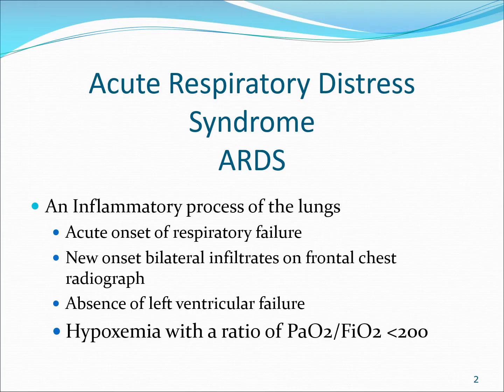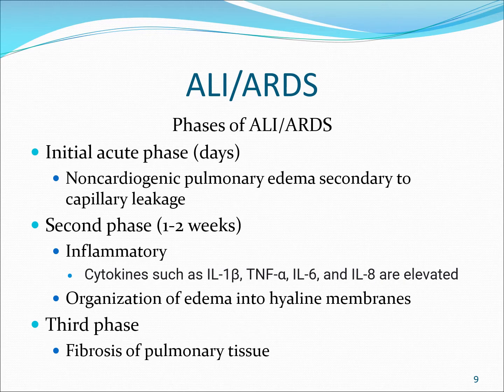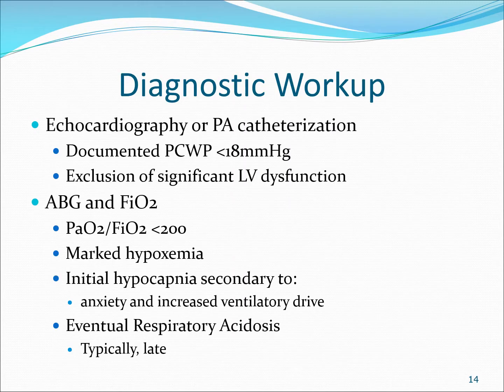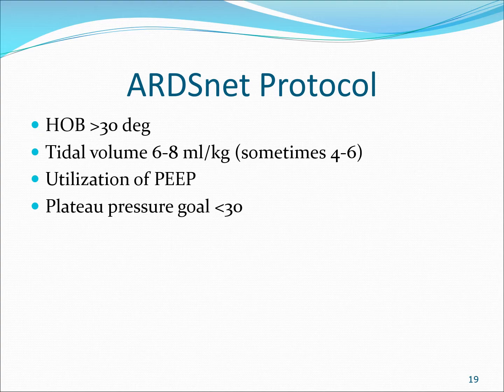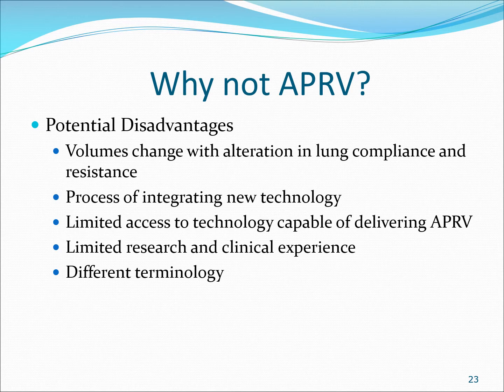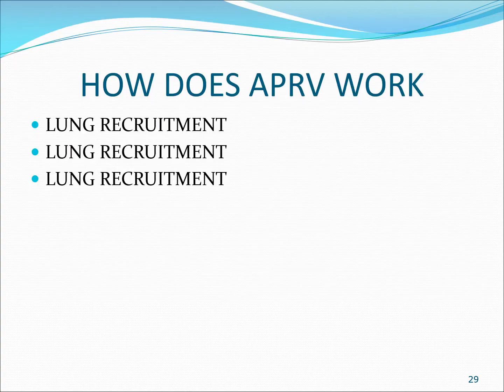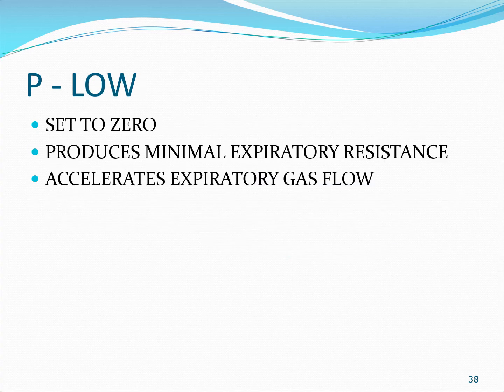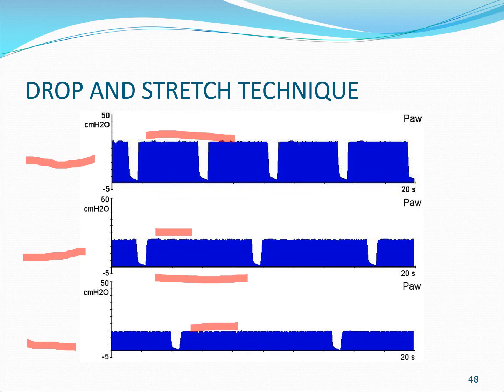Shenfield AIRWAY PRESSURE RELEASE VENTILATION 11 10 21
to access this class and explore our comprehensive library of educational programs.

In this detailed educational video, Terrence Shenfield provides an in-depth examination of Airway Pressure Release Ventilation (APRV), a powerful mode of mechanical ventilation that is particularly effective for patients with ARDS (Acute Respiratory Distress Syndrome). Throughout the lecture, Shenfield breaks down the pathophysiology of ARDS, emphasizing the importance of early intervention—ideally during the second phase—to improve patient outcomes and reduce mortality rates.

The core of the presentation focuses on the technical application of APRV. Shenfield explains how this mode functions as a form of continuous positive airway pressure (CPAP) with intermittent pressure releases, facilitating lung recruitment and optimizing oxygenation without requiring deep sedation or neuromuscular blockade. Key concepts covered include setting the P-High to match plateau pressure, the critical importance of T-High for alveolar recruitment, and the strategic management of T-Low to maintain functional residual capacity.

Additionally, the video covers the "drop and stretch" weaning technique, the benefits of allowing spontaneous breathing, and how to troubleshoot common challenges in clinical practice. By providing clear graphical displays and clinical strategies, this session equips respiratory therapists with the knowledge to utilize this advanced ventilation tool effectively, ultimately helping to prevent ventilator-induced lung injury. This session is an essential resource for those looking to master advanced mechanical ventilation strategies in the ICU.